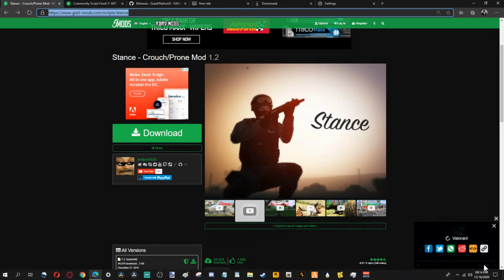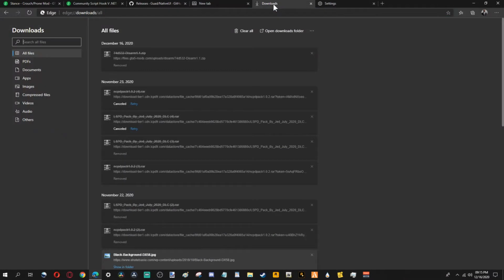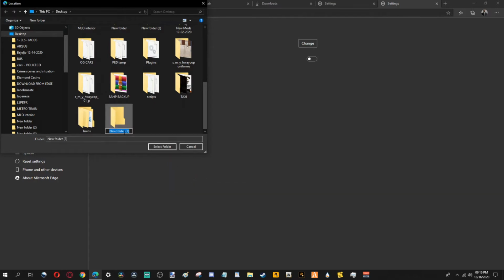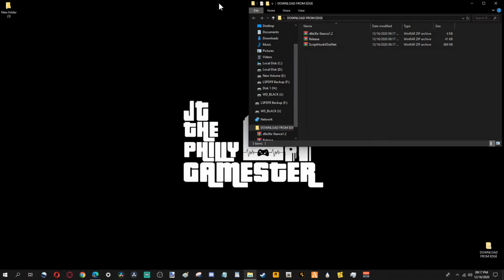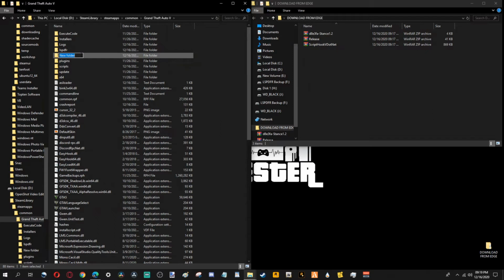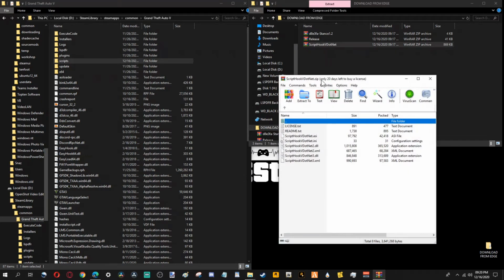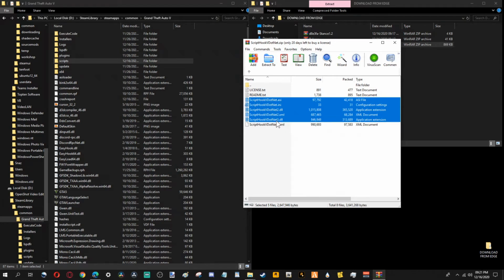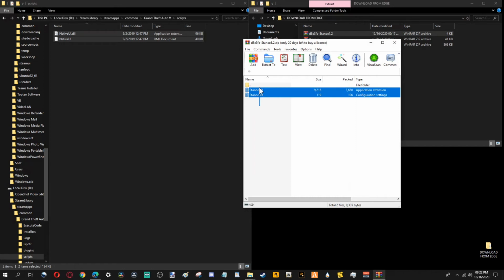GTA V | LSPDFR | Install Tutorial - Stance - Crouch/Prone Mod 1.2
This mod will allow you to couch and crawl,
This is an old mod but a good one that still works.

Check out the Crew: (Meet the Gamers Crew)

🛑Take due notice 🛑

JT The Philly Gamester is not libel or responsible for any of your computer or game files. All modifications are not guaranteed to work correctly depending on file conflicts, the number of mods files are in your game at one time or low computer specifications. I strongly recommend that you please back up your game files before installing any modifications, the modification files could potentially crash or corrupt your game.

JT The Philly Gamester is not endorsed or supported or assume any responsibility for inaccuracies, reliability or availability of any mod files offered by any website’s links.

Due to modded files, the GTA V Gameplay does not represent actual gameplay that it was intended for.

Remember... this is a only game, not real. I promote love and respect for all!

Again, back up your files before installing new files.

"Mod at your own risk!"

One love! Peace to all and keep it Gamester!